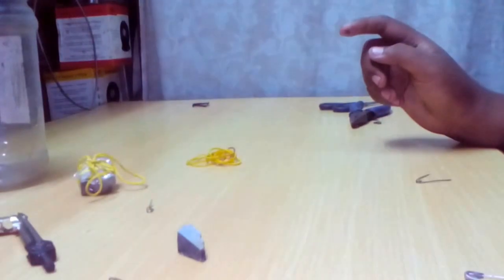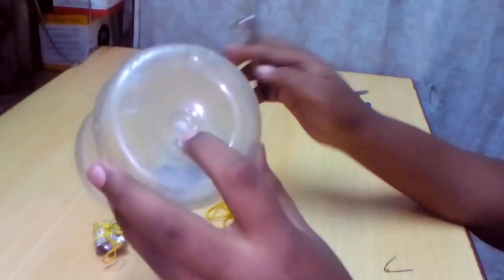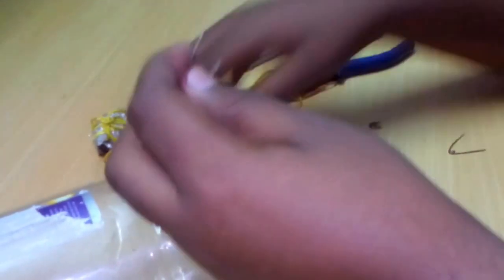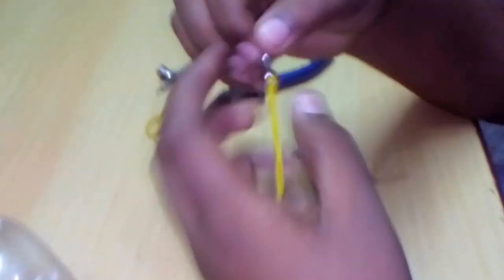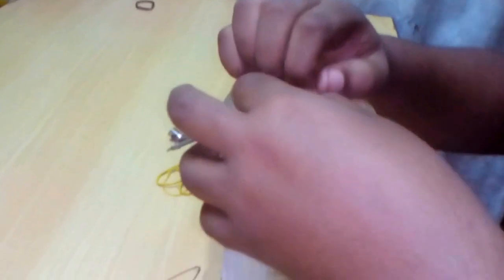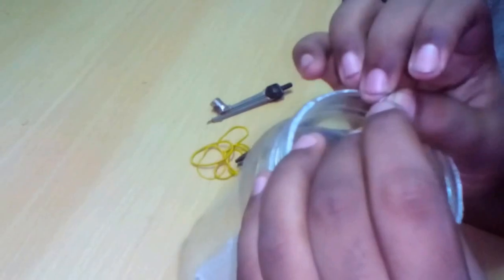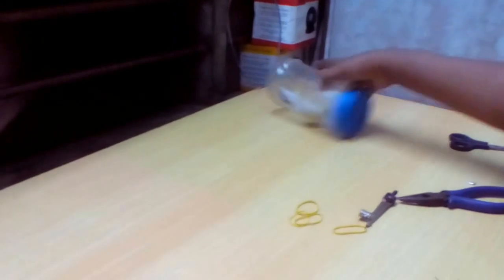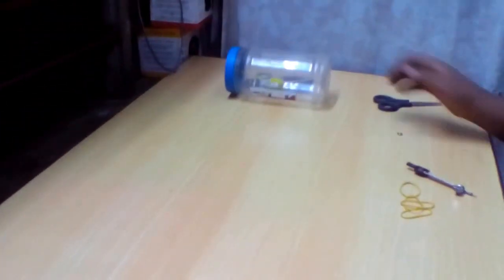how to make a rubber band car with household items | Creative Creator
Amazon US:
555 Timer
Push Button
18650 Battery
18650 Battery Holder
3W LED
10MM LED

Amazon India:
555 Timer
Push Button
18650 Battery
18650 Battery Holder
3W LED
10MM LED